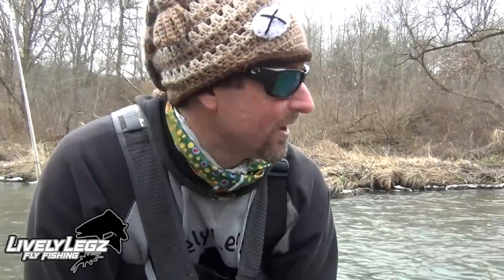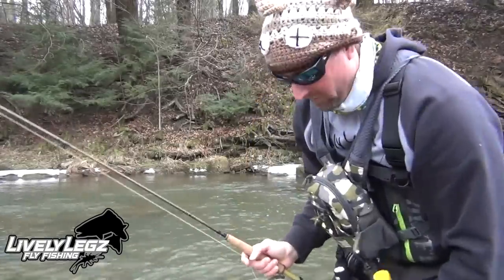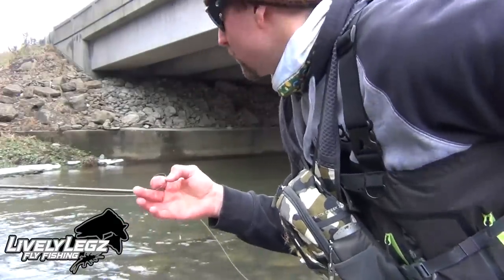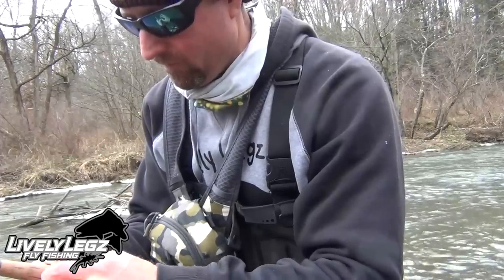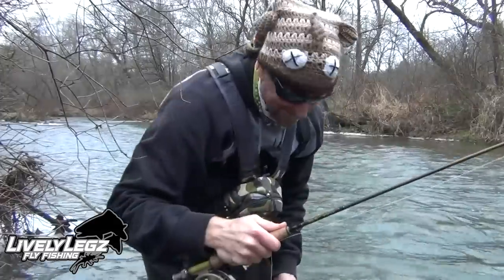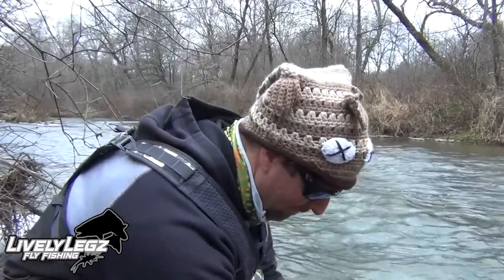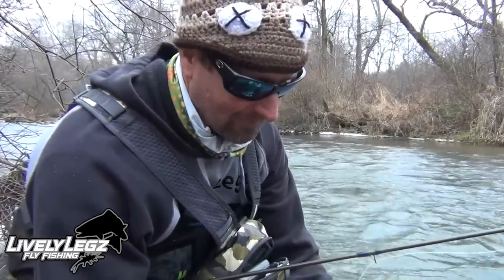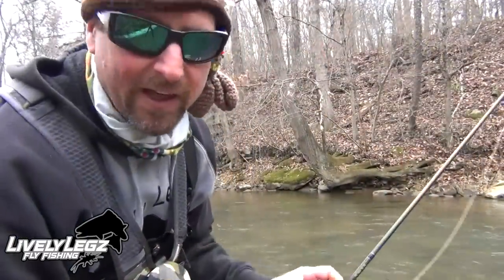WINTER 2022 STOCKED TROUT FISHING WITH HELPFUL TIPS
Benny P of Lively Legz Fly Fishing hits up a local stream and shares some great tips while catching cold weather winter stocked trout.